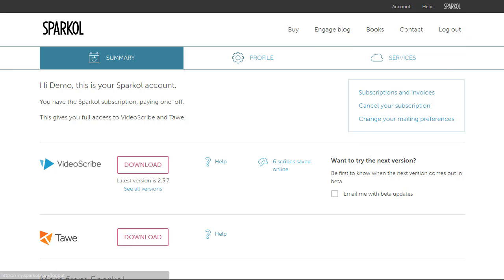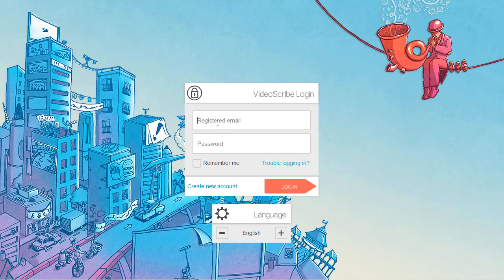Log in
This video will show you how to log in to the VideoScribe application. For further help with VideoScribe and other Sparkol products please